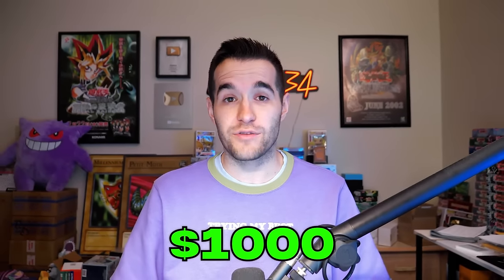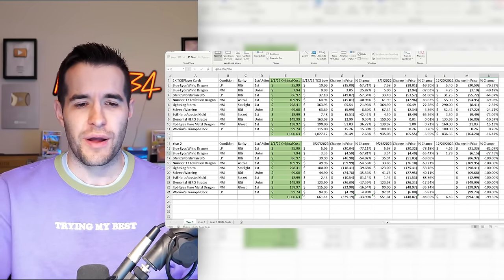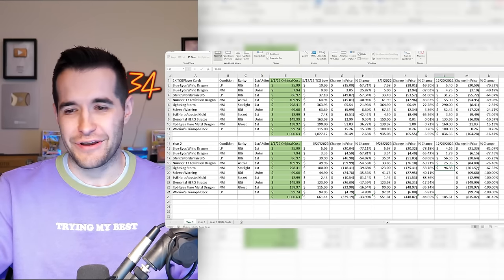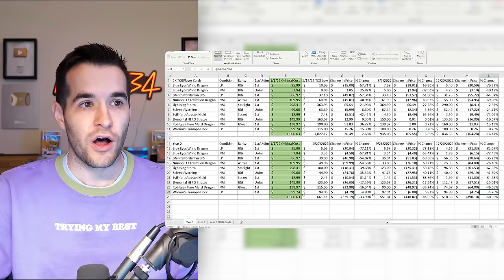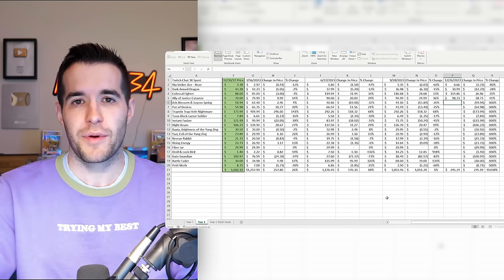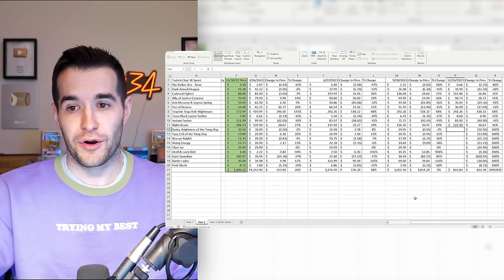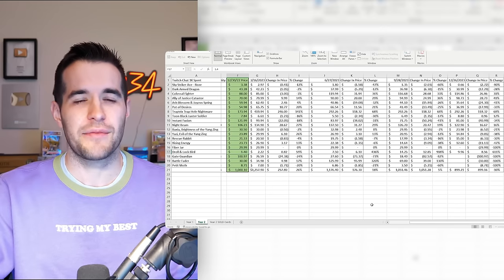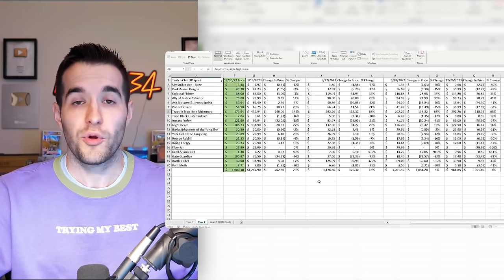I Spent $1,000 On TCGPlayer (TWO Years Later)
Sassyotto x Ruxin34 Mystery Pack:
RUXIN2023

➤TCGPlayer Link!